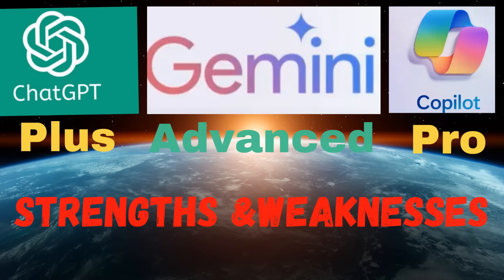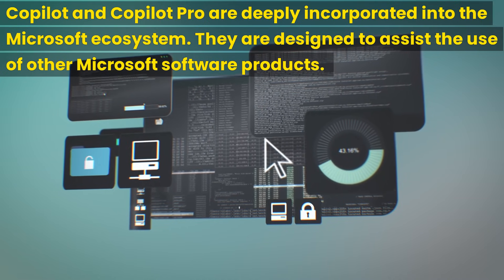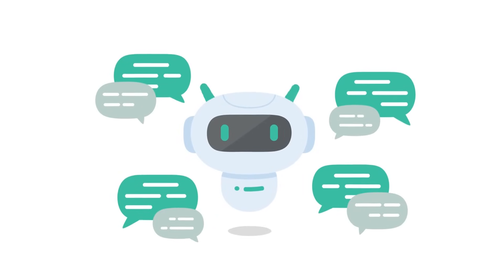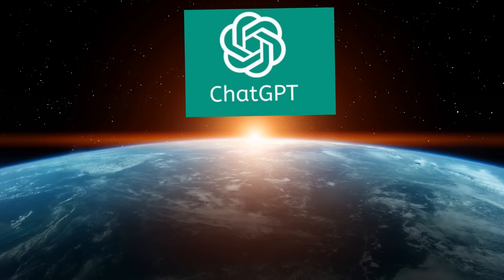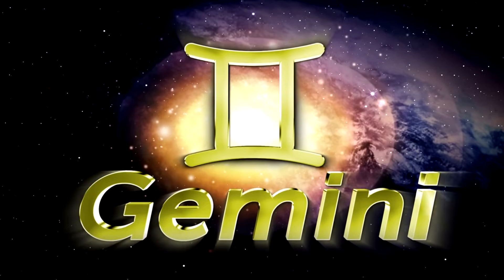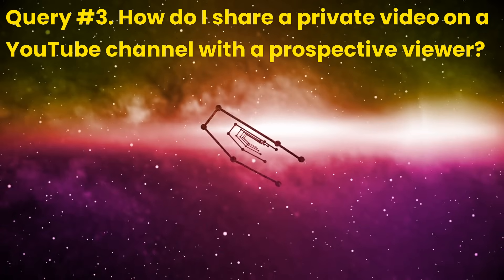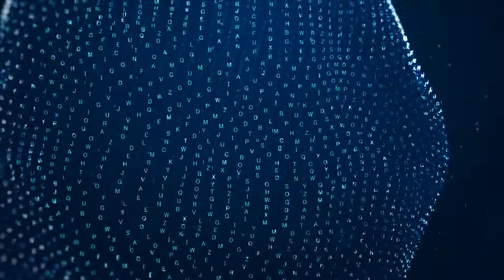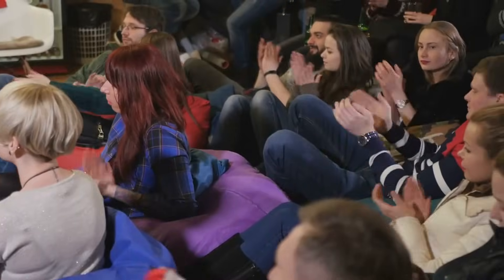Advanced AI Chatbots: Strengths and Weakness of ChatGPT Plus, Gemini Advanced, and Copilot Pro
The video provides an in-depth review of the premium versions of AI chatbots developed by major tech companies: OpenAI's ChatGPT Plus, Google's Gemini Advanced, and Microsoft's Copilot Pro. Each of these chatbots is available via a subscription model, costing approximately $20 per month, and offers advanced functionalities over their free versions.

The discussion is structured around two primary modes of AI usage that are essential for typical users: text processing and query modes. The video underscores the superior performance of ChatGPT Plus in text processing, capable of handling longer and more complex texts with exceptional quality. In contrast, while Copilot and Copilot Pro also utilize GPT-4, their outputs do not match the proficiency seen in ChatGPT Plus.

A significant portion of the video is dedicated to the distinctions between the Copilot family and the ChatGPT and Gemini families. Copilot Pro is integrated deeply into the Microsoft ecosystem, designed to enhance the use of Microsoft's software products rather than functioning as a standalone AI chatbot. This integration suggests that while Copilot Pro may offer valuable enhancements for users of Microsoft products, it might not be as effective or convenient for others as the ChatGPT and Gemini families.

The video also details the various ways to access Copilot or Copilot Pro, including direct access through its website, integration with Bing search, and through the Microsoft Edge browser, each providing a unique entry point into the Microsoft ecosystem and its AI capabilities.
Focusing on the query capabilities of these advanced AI chatbots, the video presents a comparative analysis through three specific queries aimed at assessing their strengths in information retrieval and the presentation of search results. These examples illustrate the advantages of AI chatbots in understanding natural language, displaying concise search results, and offering control over the format of query results.

The video concludes by highlighting the invaluable role of AI chatbots in information retrieval and query, noting their potential to revolutionize web navigation and customer service. It emphasizes the broader application of natural language processing beyond chatbots, including its integration into website design and customer support services.

AI in Customer Service, AI Chatbot Comparative Analysis, Knowledge Gathering with AI,
AI Chatbot Effectiveness, Query Mode in AI Chatbots, AI-driven Web Navigation,
AI and Web User Interaction, AI Chatbots and Internet Search Integration, and Future of AI in Information Retrieval